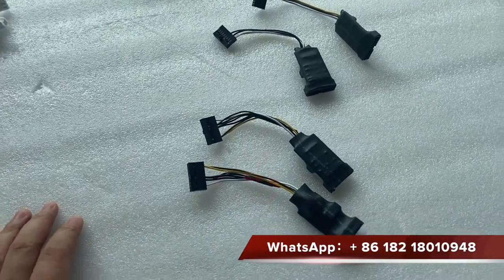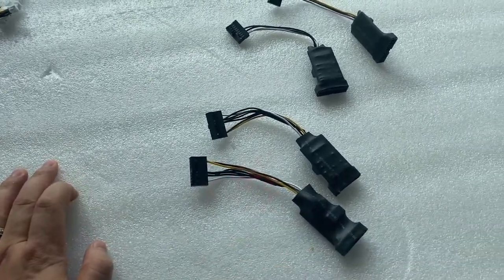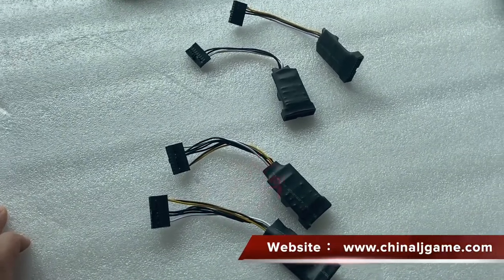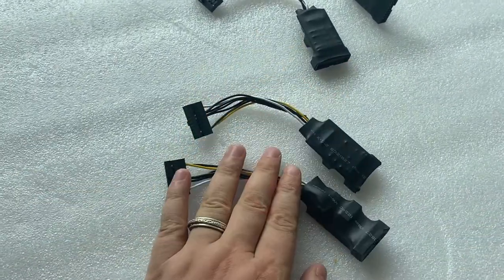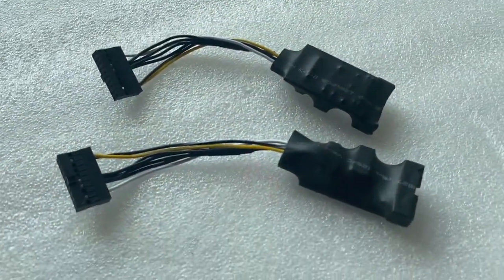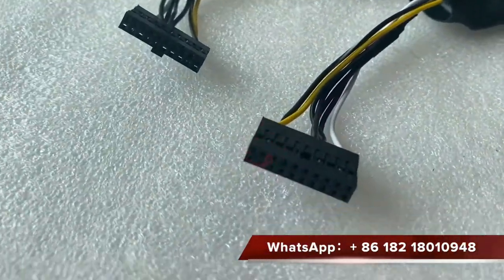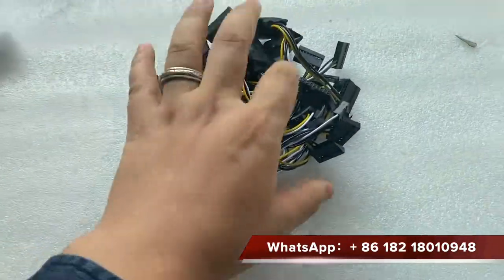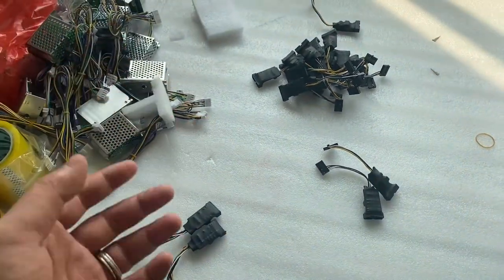Anti Theft Device For ITL Bill Acceptor Using On Fish Game Machine Video Slot Game Machine For Sale